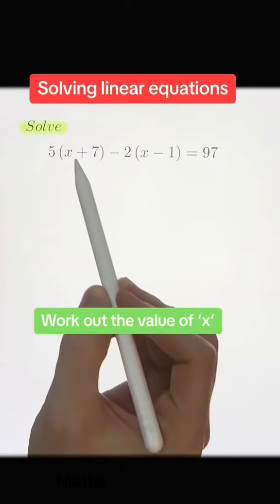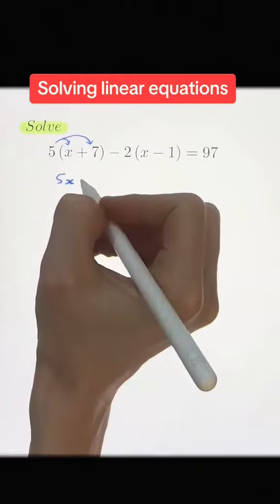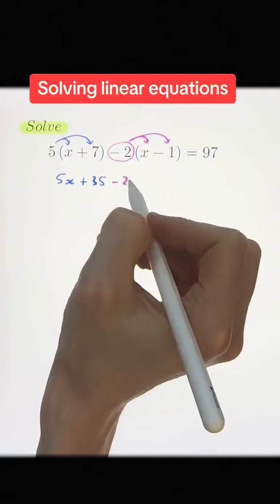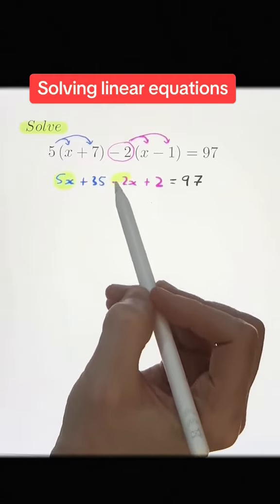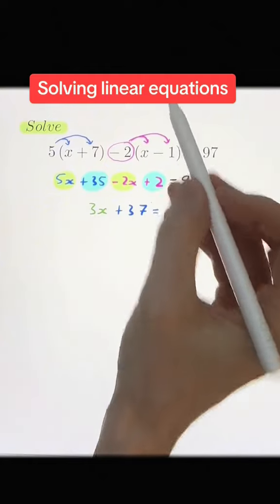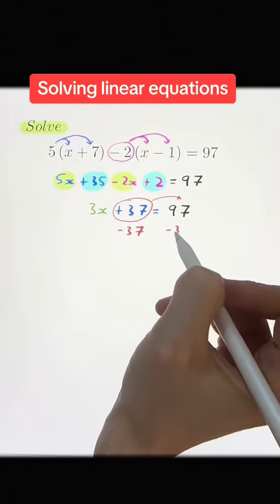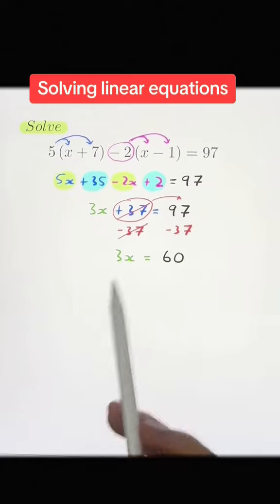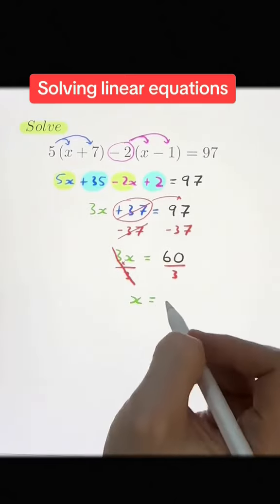masstik freegcsemathsteacher 820 410